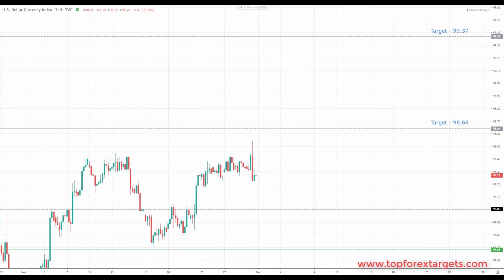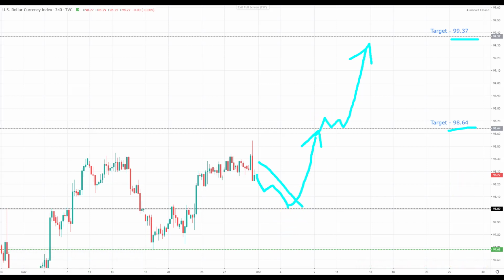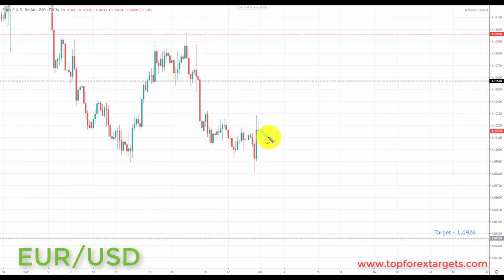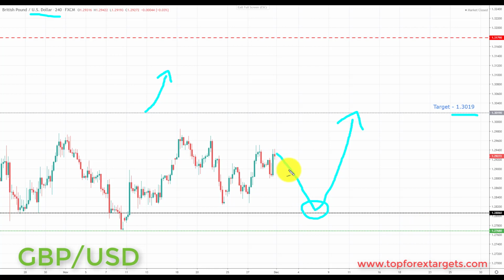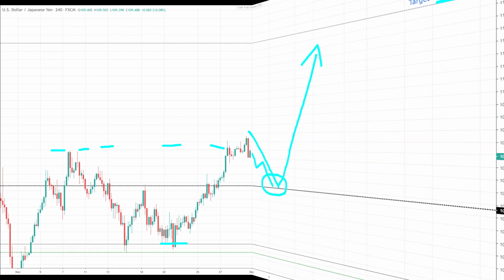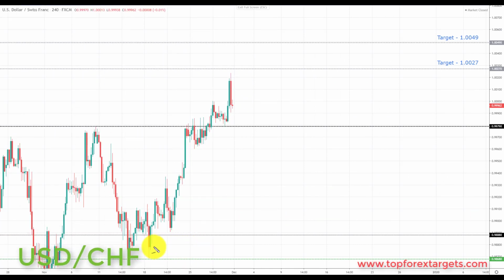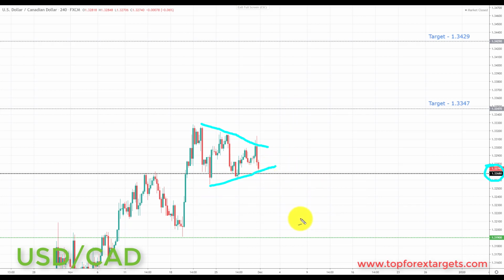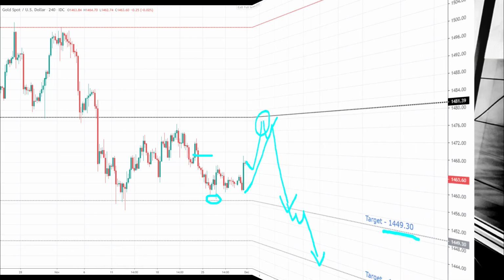Weekly Forex Forecast 2nd - 6th December 2019